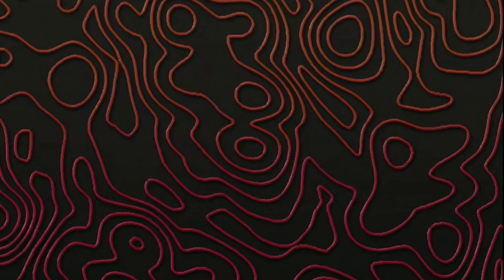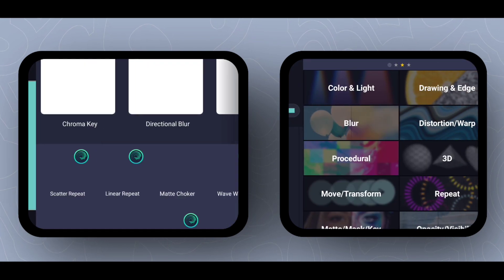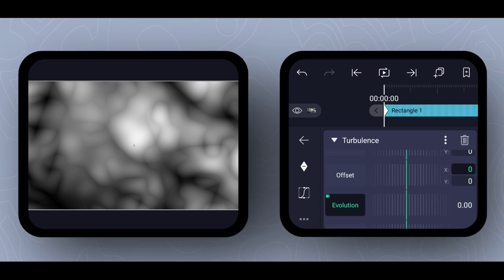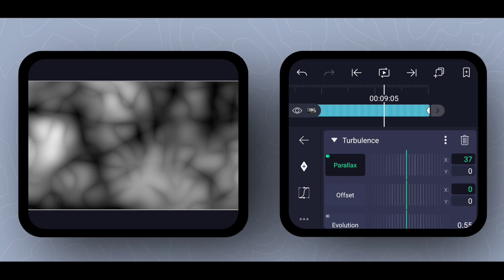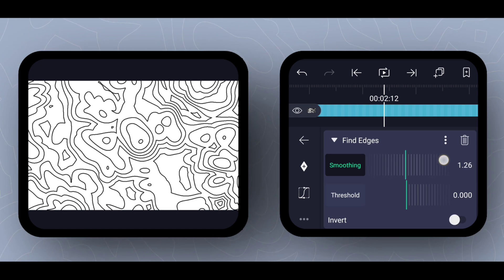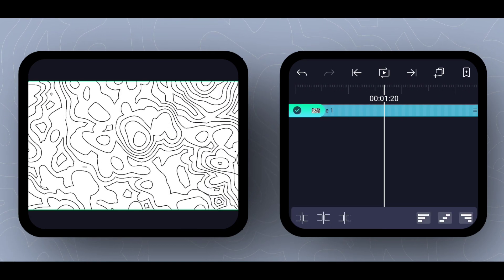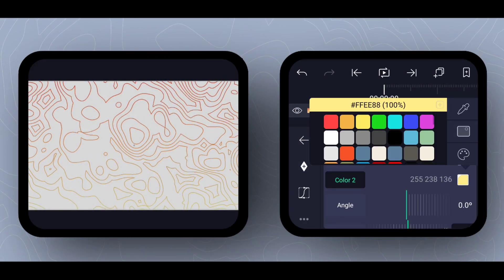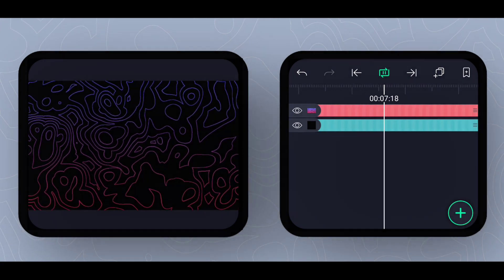Animate topographic lines in Alight motion [ Tutorial ]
Hey wassup guys, in this tutorial we are going to learn how to animate topographic texture or lines using alight motion only.